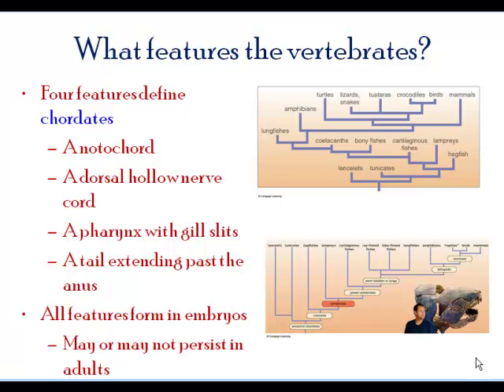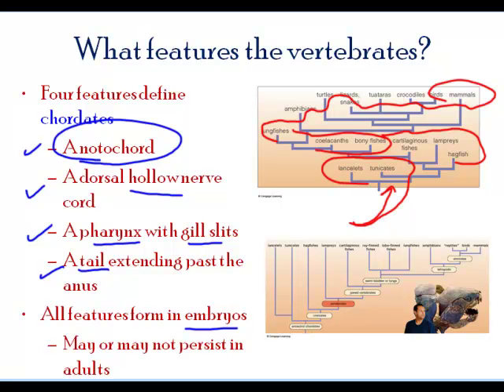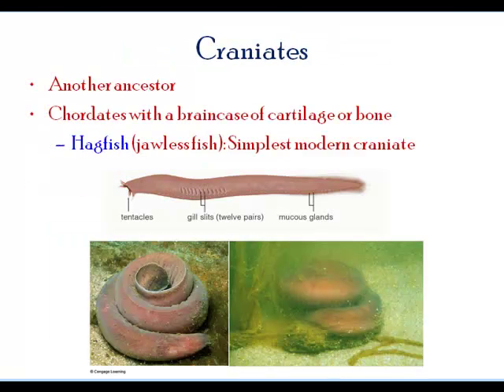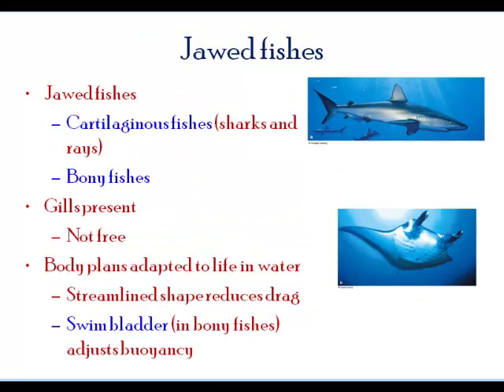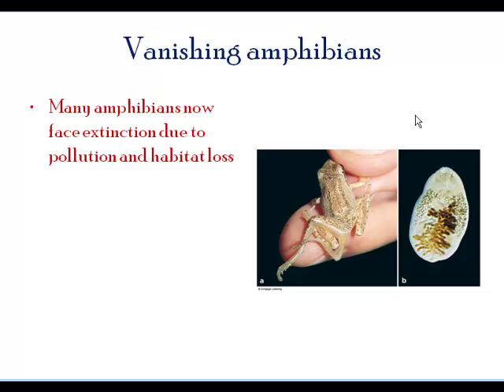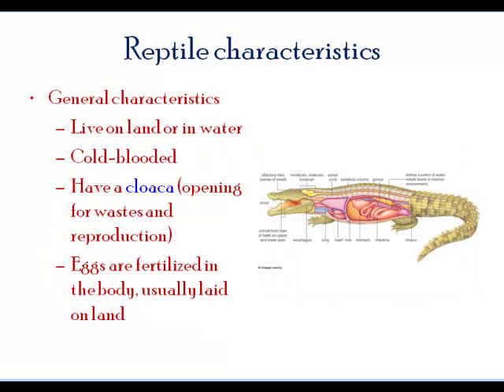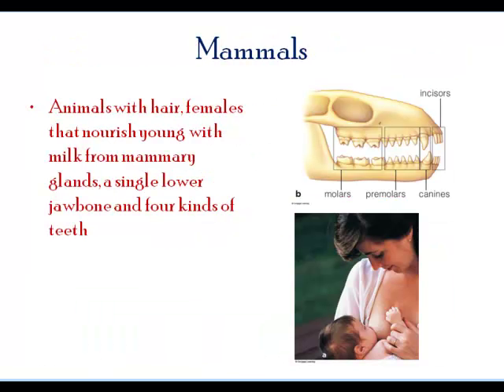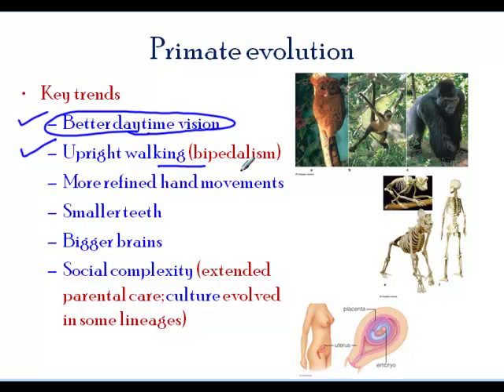9 6 vertebrates